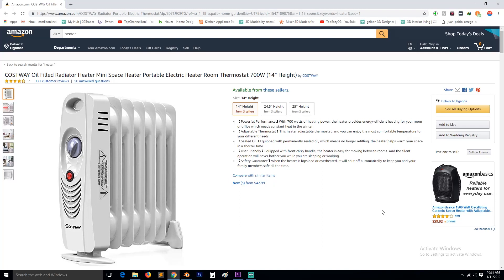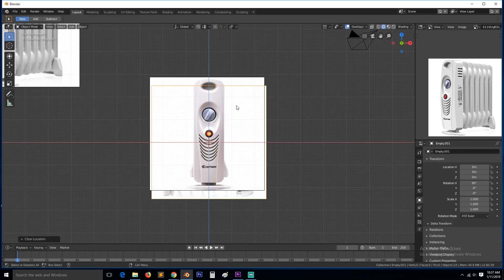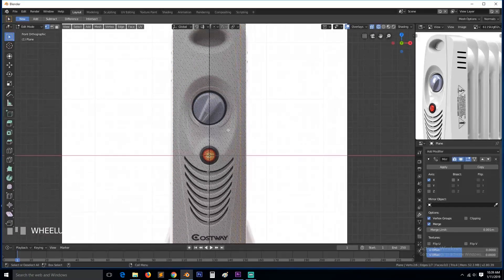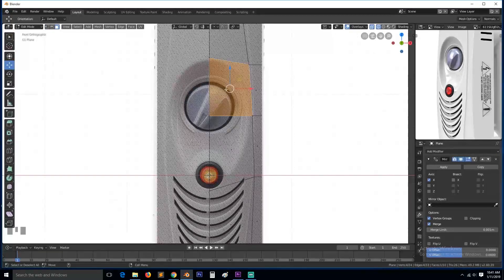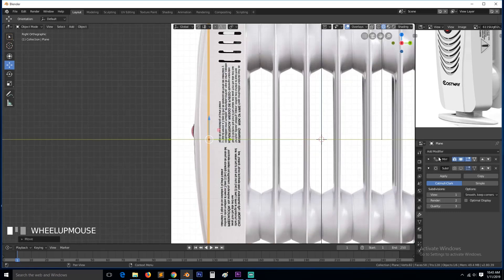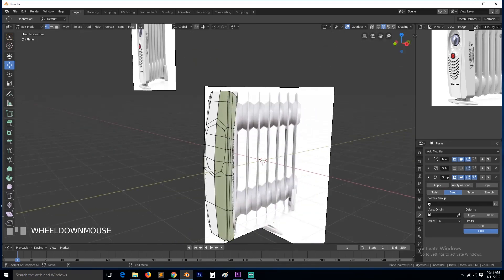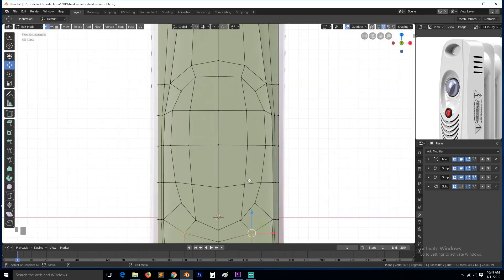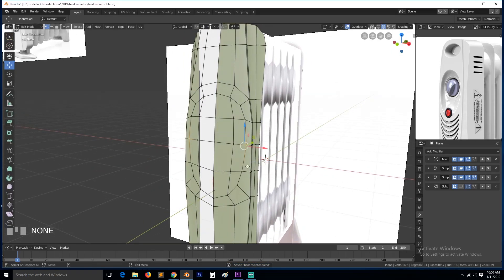modeling a radiator heater in blender 2.8